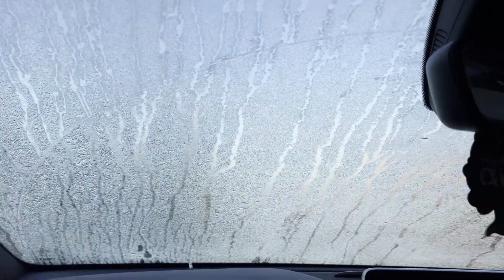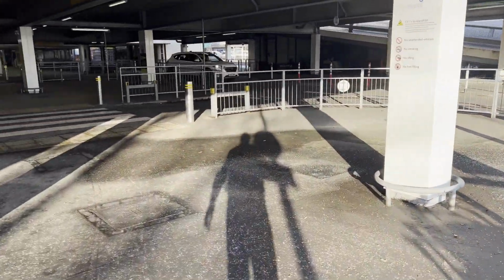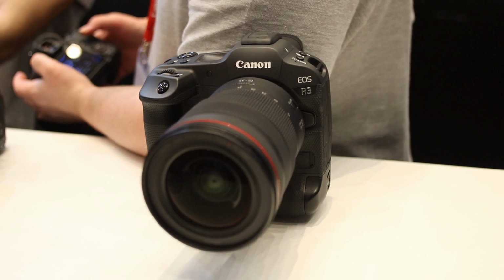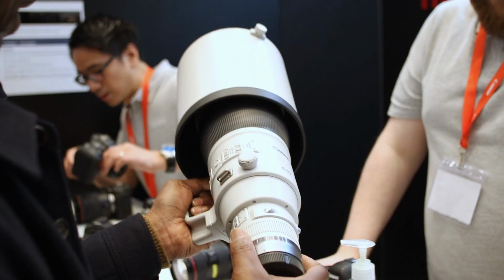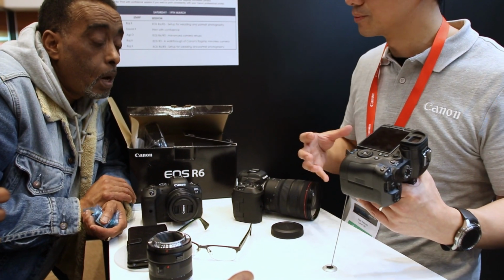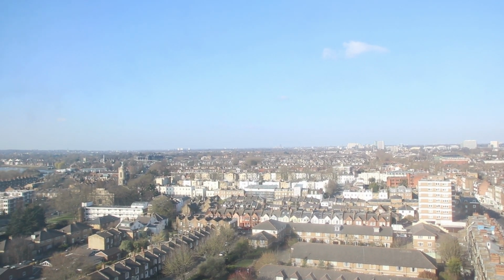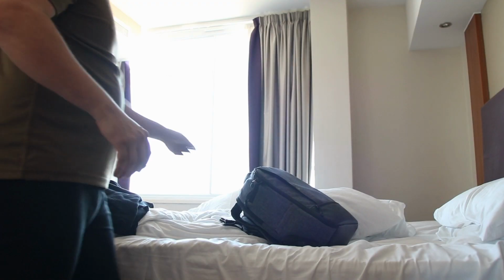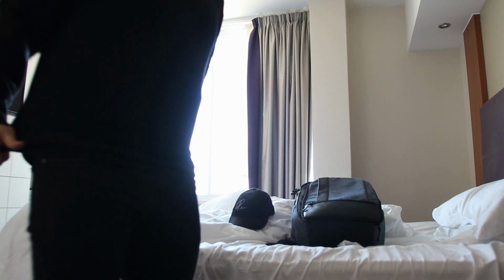Switching To Mirrorless | Canon EOS R6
In a time where mirrorless outperform even the best pro bodies of the last decade, is it time to switch? let's find out!

GEAR I USE ↓↓↓

- Canon 750D
- Canon 1DX
- Canon 70-200mm f/2.8 L IS USM
- Canon 17-35mm f/2.8 L USM
- Canon 24-105mm f/4 IS USM
- TAKSTAR Shotgun Mic
- URTH Variable ND 2-400
- PolarPro Quartz ND64/PL
- K&F Concept Tripod TM2515M1